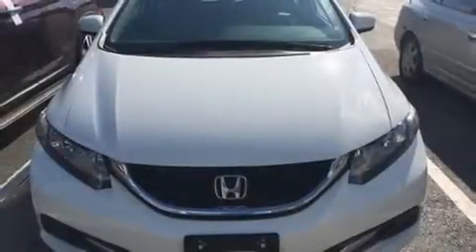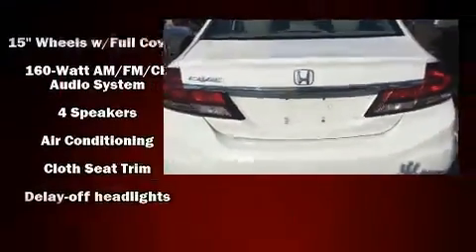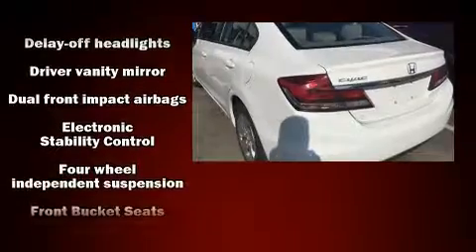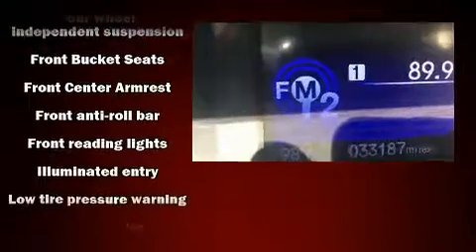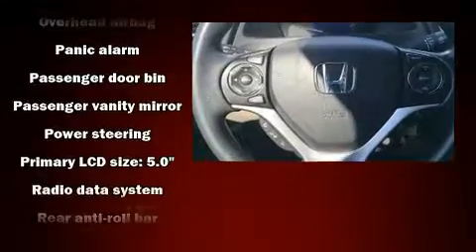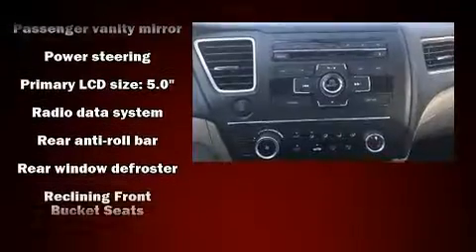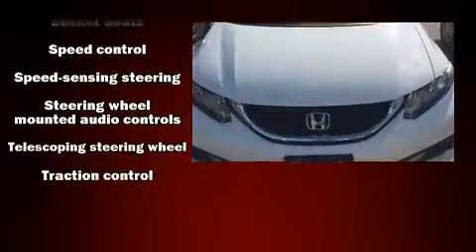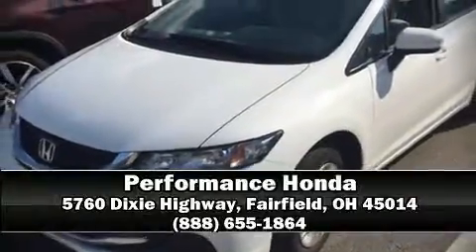2014 Honda Civic LX in Fairfield, OH 45014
Performance Honda
5760 Dixie Highway

You can expect a lot from the 2014 Honda Civic This 4 door, 5 passenger sedan still has less than 35,000 miles! It features a continuously variable transmission, front-wheel drive, and a 1.8 liter 4 cylinder engine. Top features include cruise control, 1-touch window functionality, a tachometer, an outside temperature display, front bucket seats, power door mirrors, power windows, and more. Audio features include a CD player with MP3 capability, steering wheel mounted audio controls, and 4 speakers, providing excellent sound throughout the cabin. In the event of a rollover collision, side curtain airbags provide additional protection for outboard seated passengers. Our aim is to provide our customers with the best prices and service at all times. Please don't hesitate to give us a call.